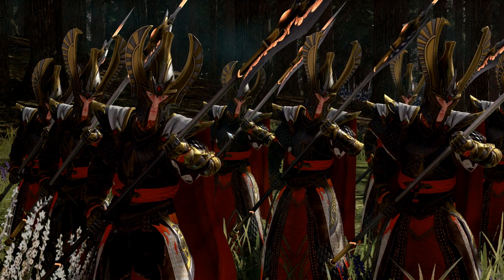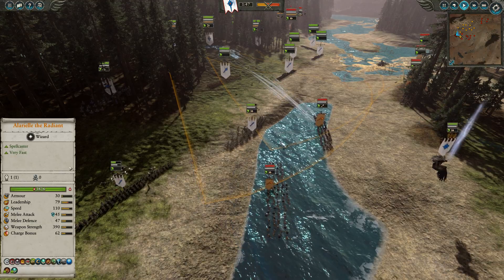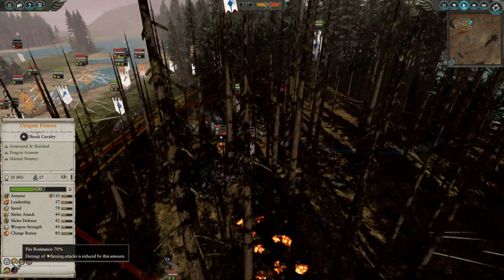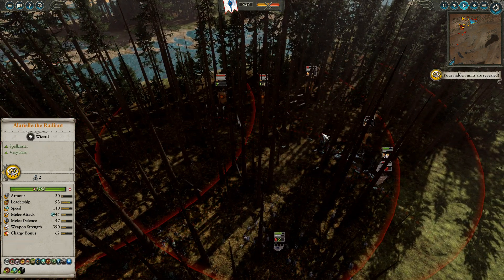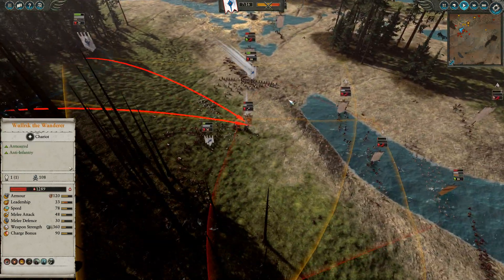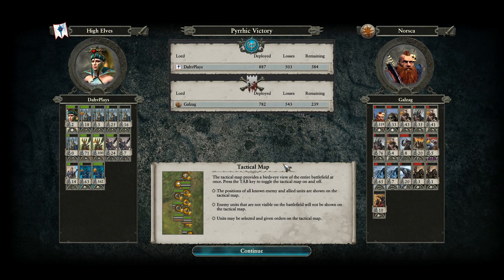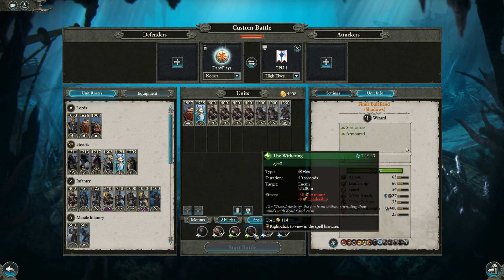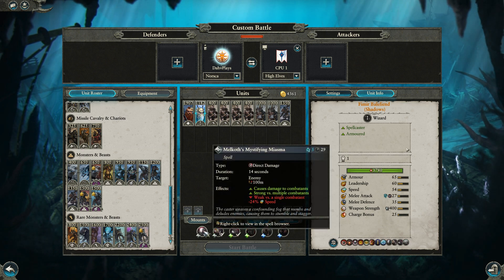PHOENIX GUARD - High Elves vs Norsca // Total War: Warhammer II Online Battle